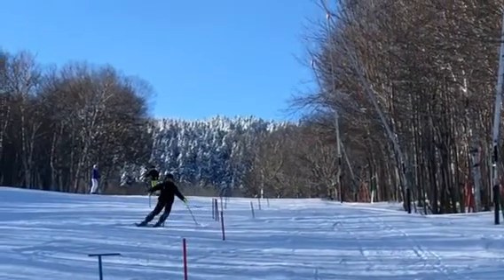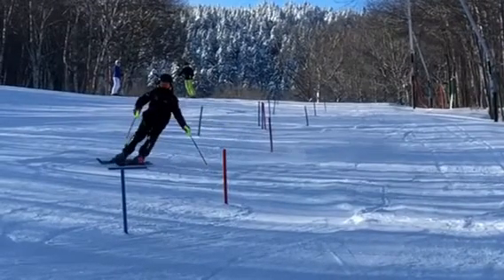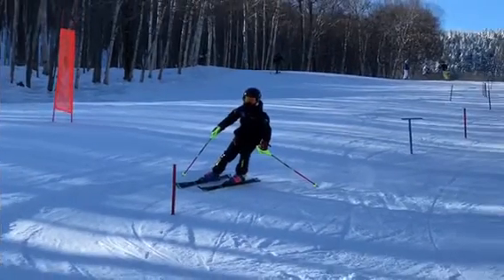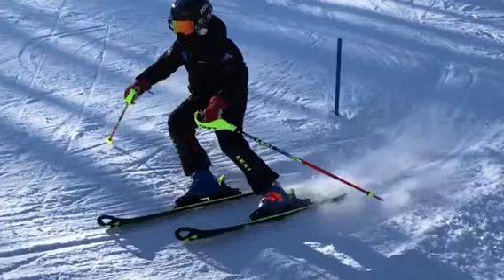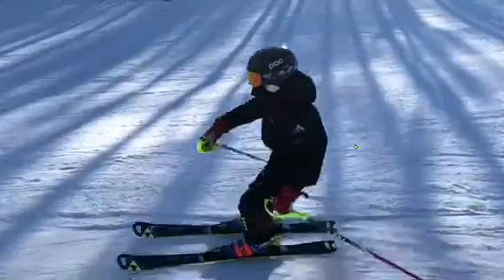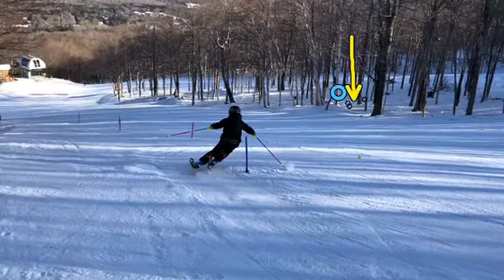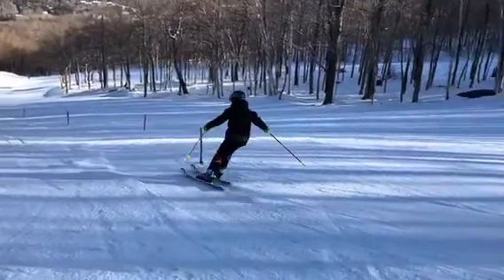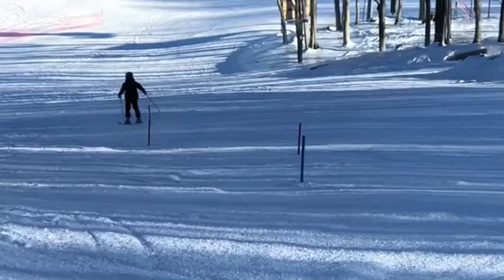Patch - stubbie SL 1/7/18 run two